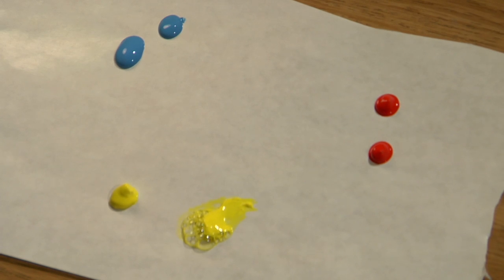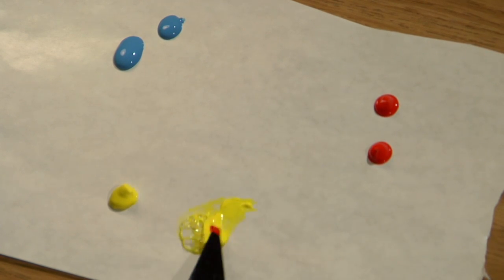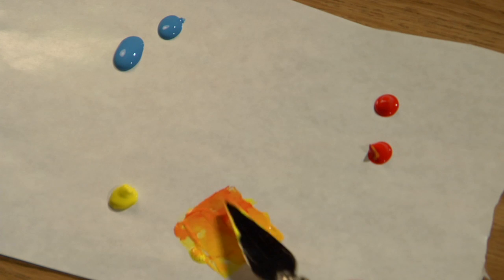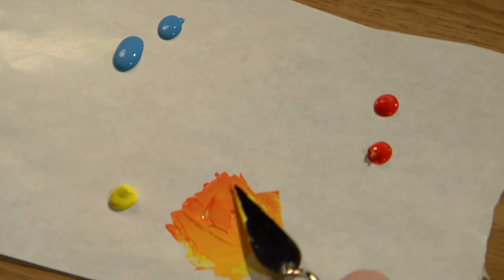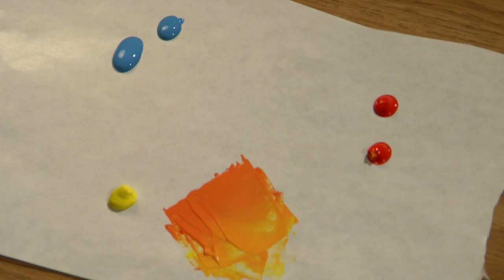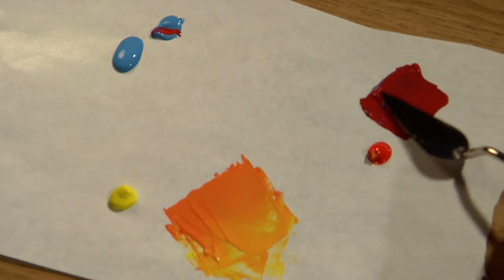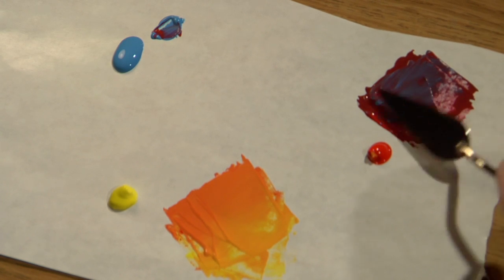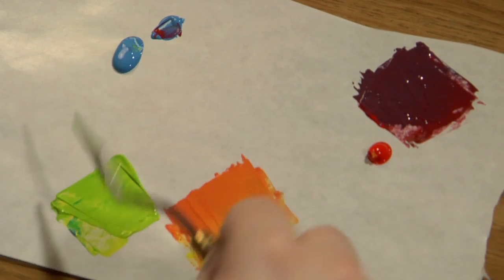How Are Secondary Colors Created? : Visual Media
Secondary colors are typically created in a very specific way. Find out how secondary colors are created with help from a writer, illustrator and animator in this free video clip.

Series Description: Visual media is something that continues to evolve in new and interesting ways as time goes on. Find out about the difference facets of visual media with help from a writer, illustrator and animator in this free video series.